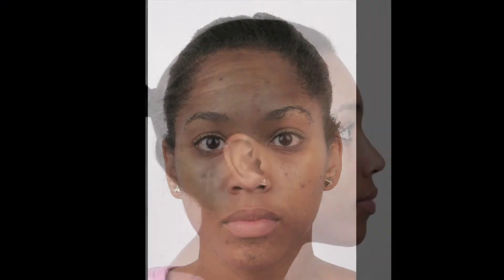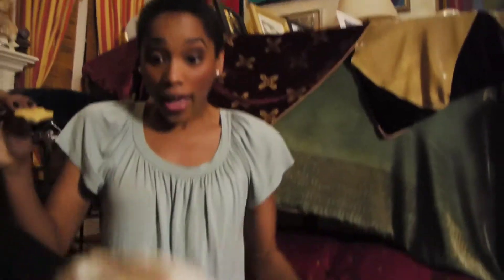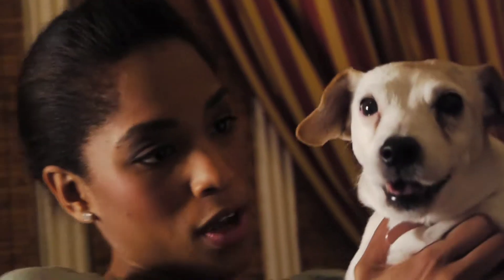Happy Me Skincare testimonials - Jessica